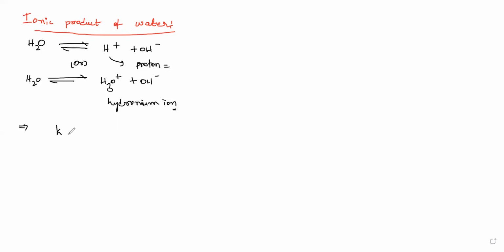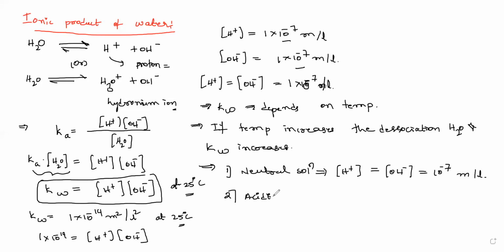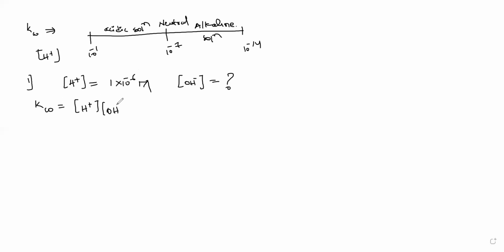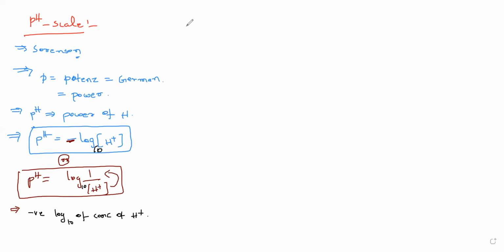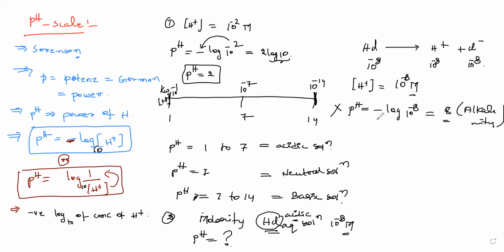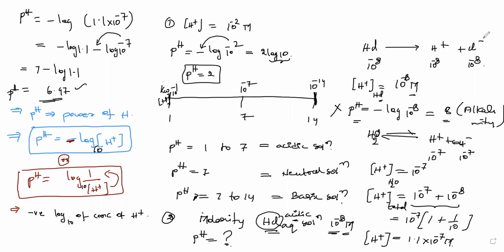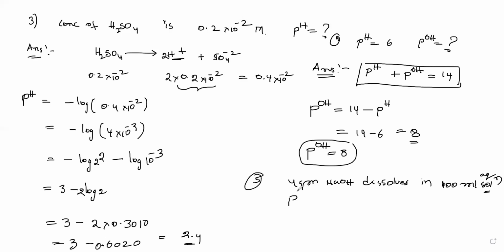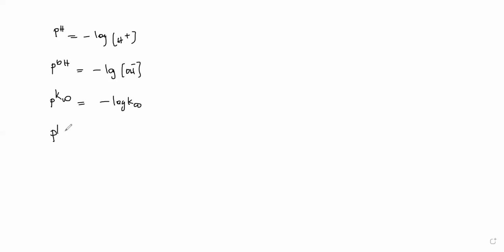ionic product of water and pH scale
Easy way to understand problems of pH and ionic product of water